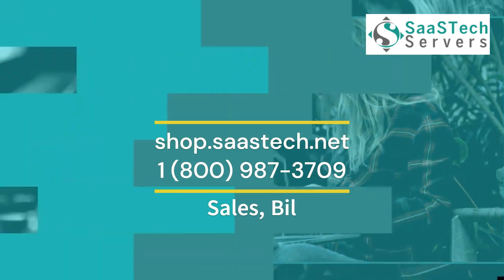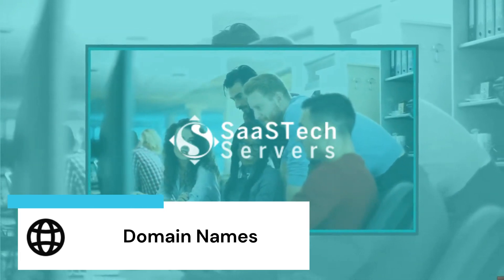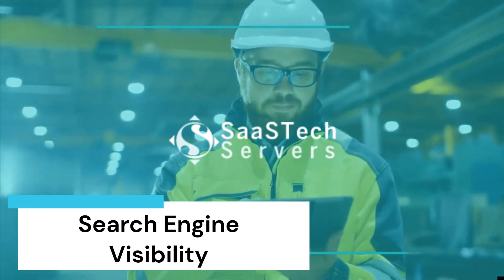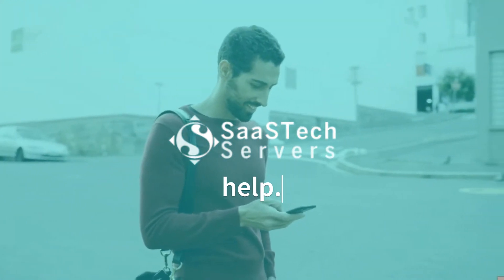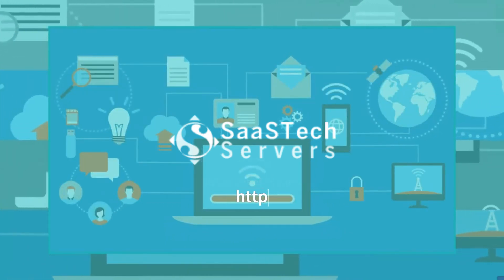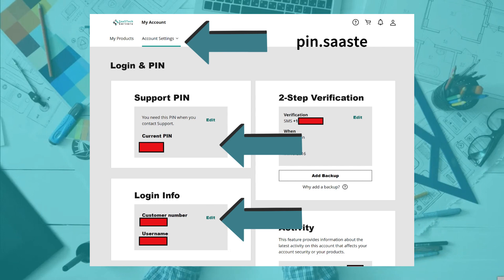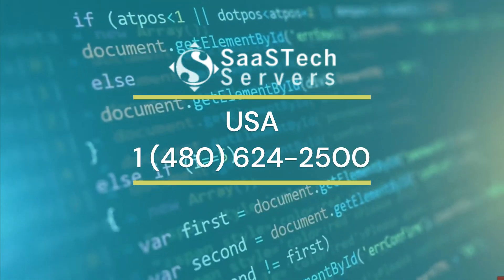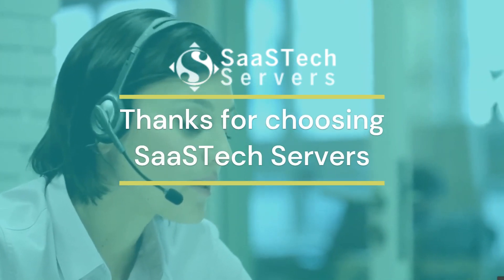How to Contact SaaSTech Servers - saastech.net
and click My Account
Our call center is here 24/7 to assist with your Account Management

We are here to assist with site log in issues, billing, sales ordering and support for:

Before calling us, please do the following to make sure you get the fastest support:

- Check out the Help Center at help.saastech.net or browse our videos at youtube.saastech.net to see if they can help you quickly.
- Reviewed our Statement of Support found in our Help Center at help.saastech.net. We include details of what is covered with our call center.
- We must have your Customer number and Support PIN in order to provide support included with your services; and sign in. There, you can find your customer number and support PIN for your account.

Thanks for choosing SaaSTech Servers and we can’t wait to take your call!

Explore my account
Keep my account secure
Work with delegates
Renew my products and services
Manage my billing information
Contact customer support
Know my privacy rights
Close my account or products